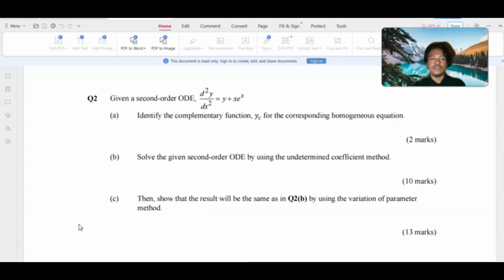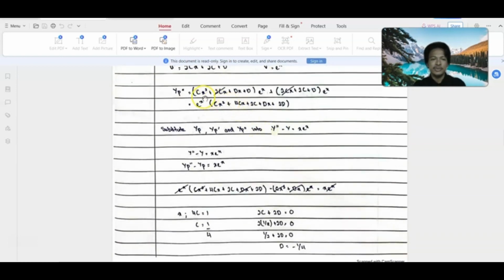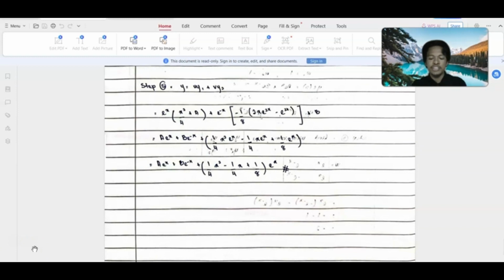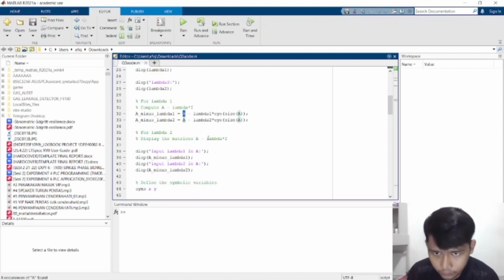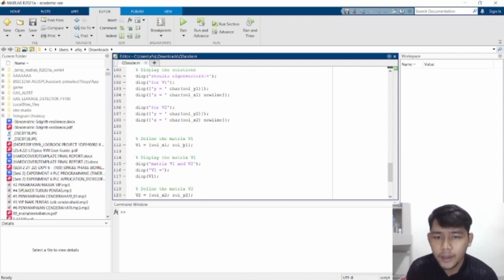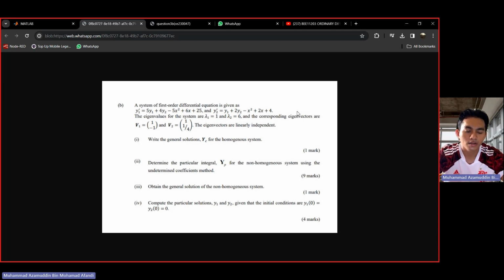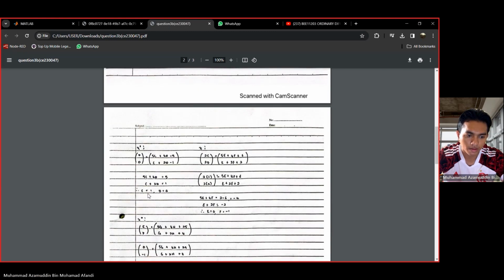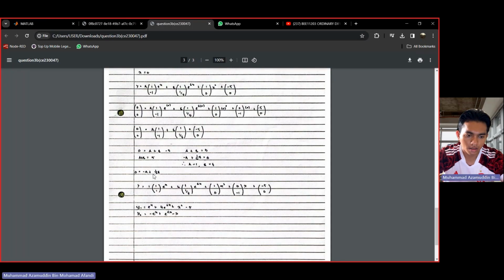Final Project ODE Group 5